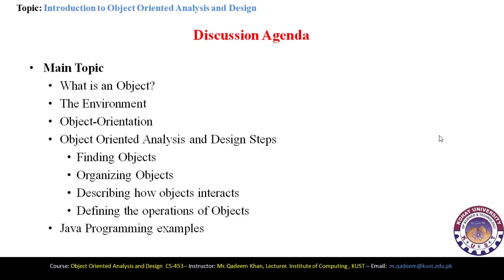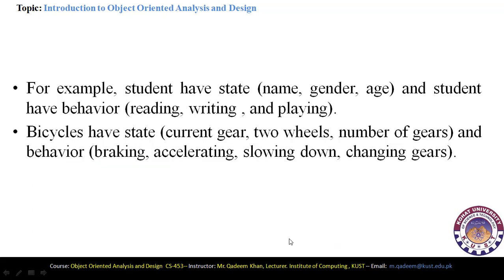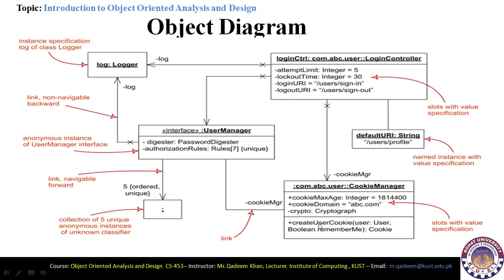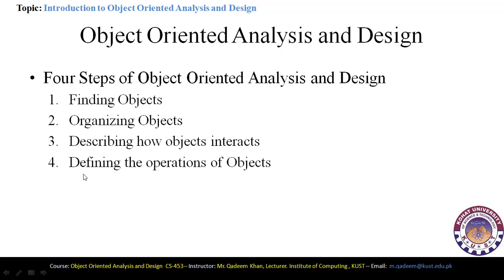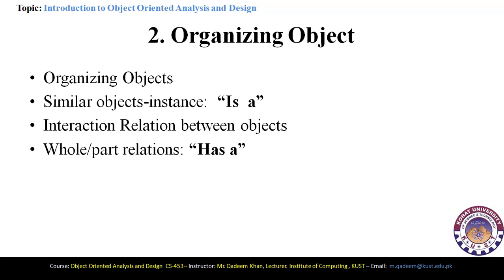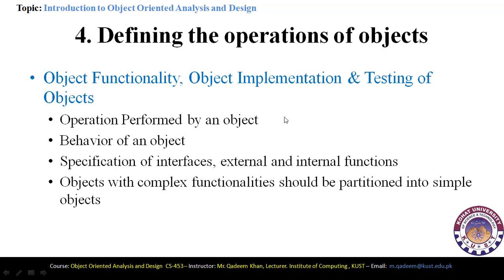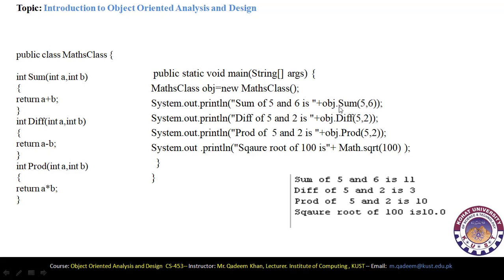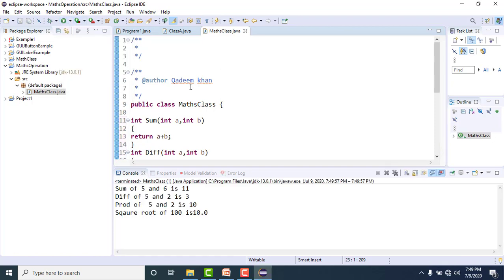FACULTY051 CS453 KUST20201 L9 V1 Concept of Object and Class in Obj Oriented Analysis and Design